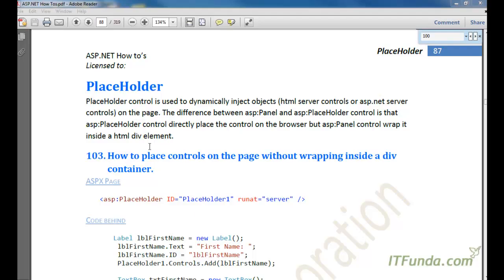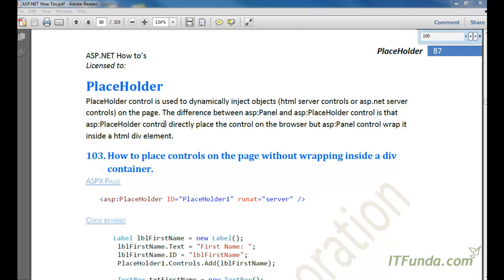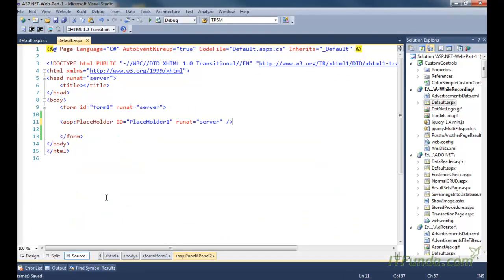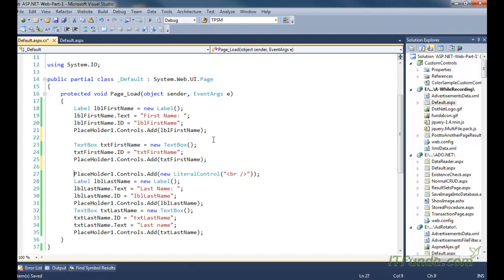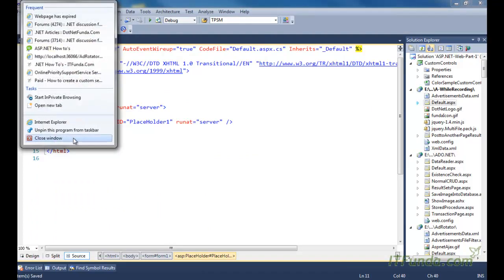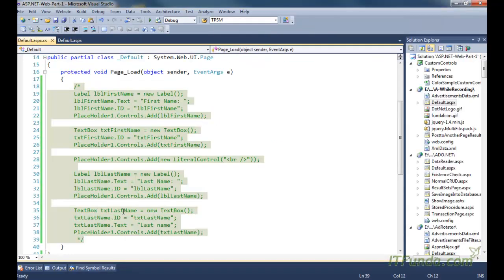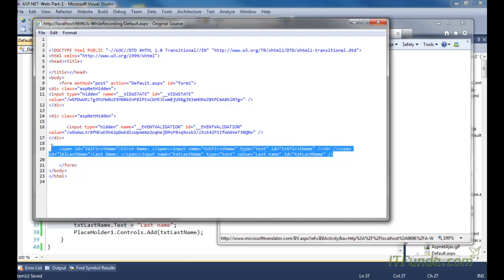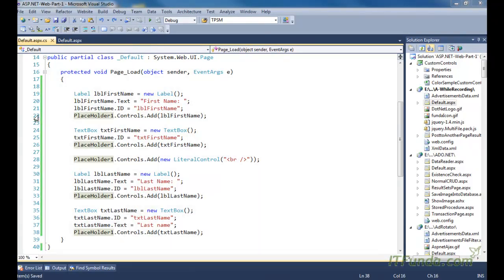How to place controls on the page without wrapping inside a div container.